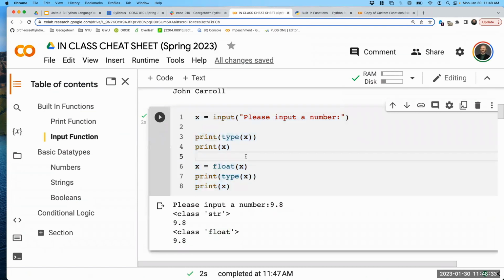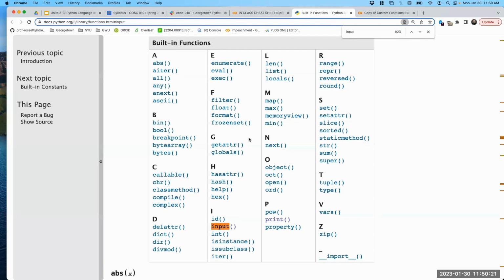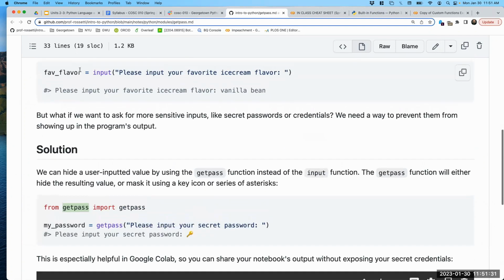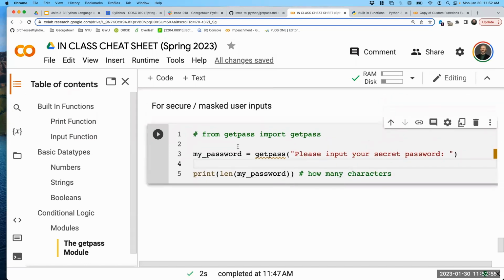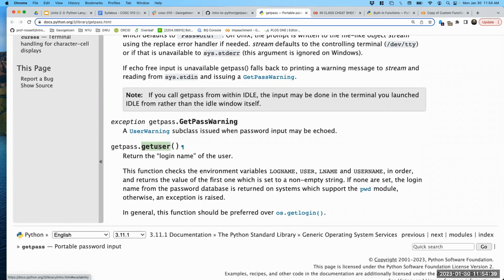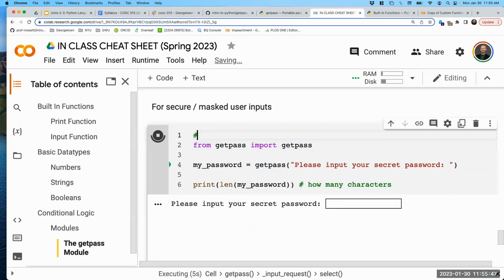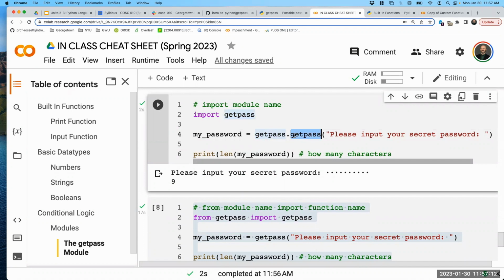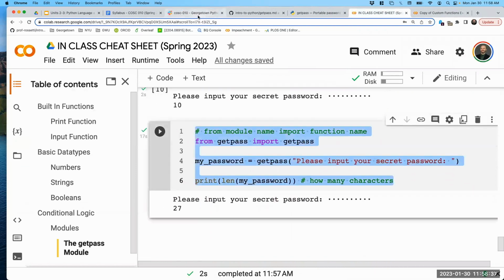5.3 - Secure / Masked User Inputs with getpass | Intro to Python Programming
When developing locally, we will use environment variables, but in Colab notebooks we can use getpass to provide secure user inputs such as passwords and other secret credentials.